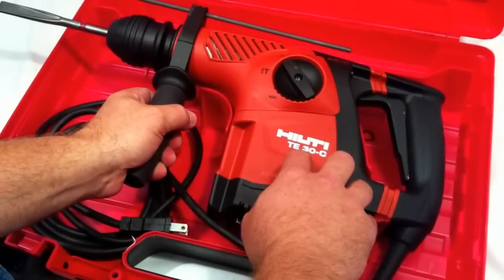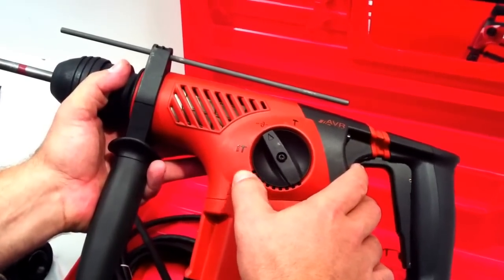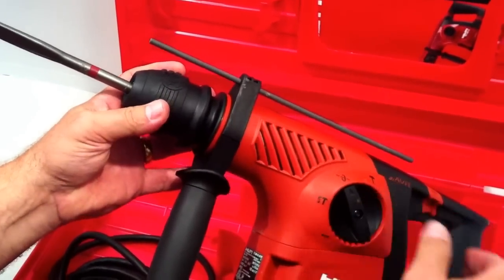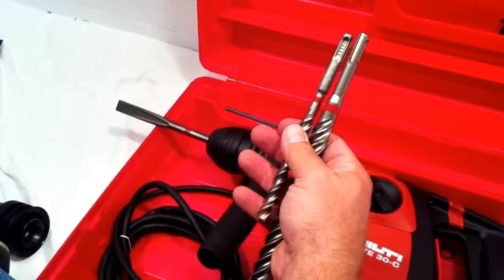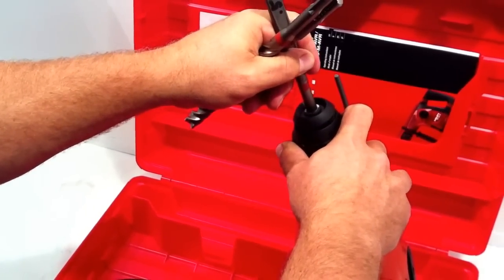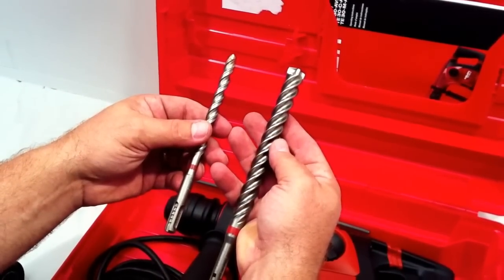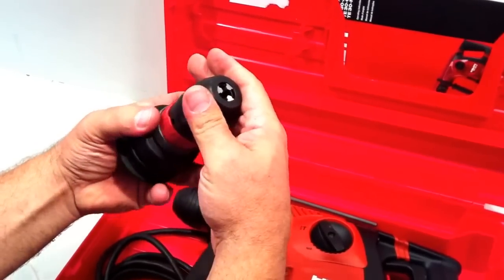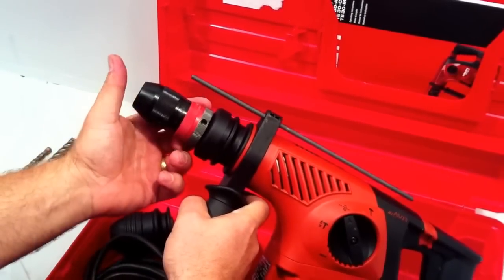Hilti TE 30-C AVR Hammer Drill Discussion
It is rated up to 7.5 amps (850 watts) and produces 750 revolutions  and 4080 impacts a minute.  It has the best power to weight ratio in its class (light hammer drill).  It is for drilling in concrete for rebar, anchors or electrical.   It is also perfect for light, corrective and finish chiseling on concrete and masonry, especially where it is difficult or unnecessary to get a bigger machine involved.

The Hilti TE 30 is powered to hammer drill 1/4" holes to 1" (see manual for other uses) holes in concrete all day long.  If you need more power, look at the TE-50.  Let us know if this helps.This video discussion was created